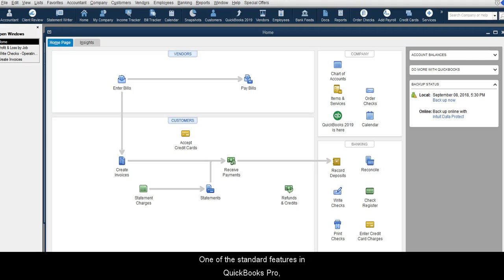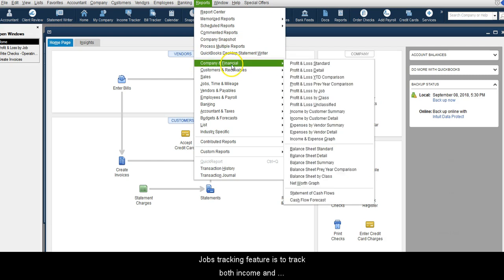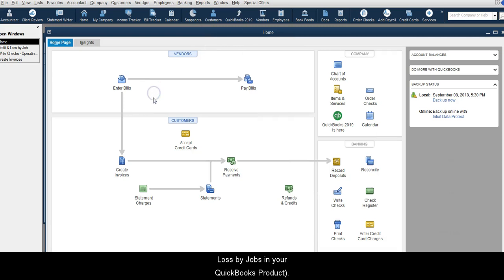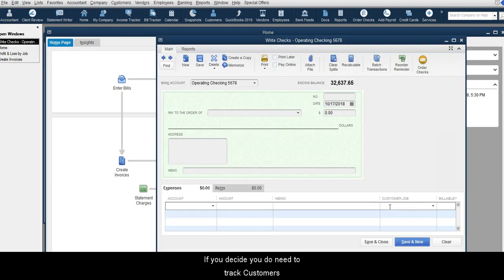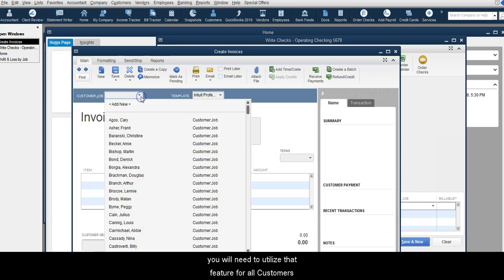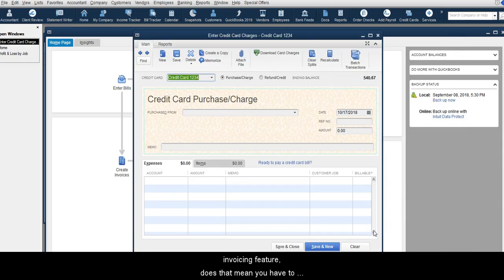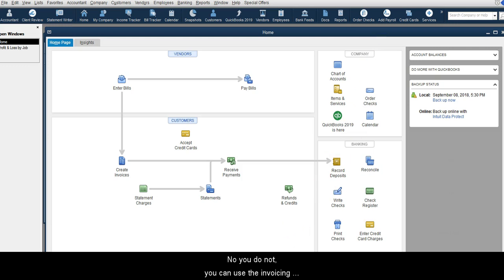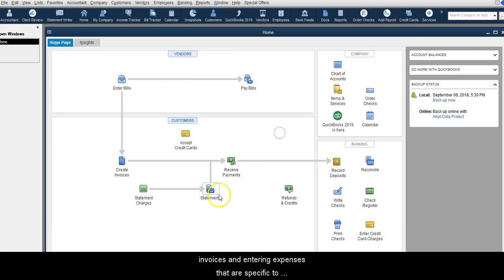28. How To Use Customer & Jobs Tracking In QuickBooks®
One of the standard features in QuickBooks® Pro, QuickBooks® Premiere, QuickBooks® Enterprise, and QuickBooks® Online Plus is Customers & Jobs tracking. The Customers & Jobs tracking feature is to track both income and expenses for Customers & Jobs that you want to be able to run a Profit and Loss report by Customer & Jobs (this report is named Profit & Loss by Jobs in your QuickBooks® Product).

Are you ready to begin your QuickBooks Online journey?